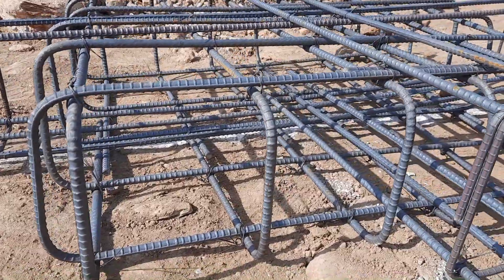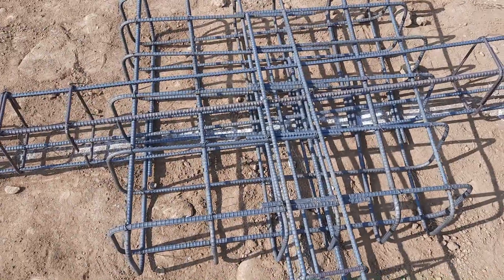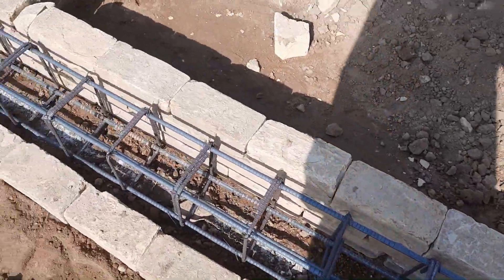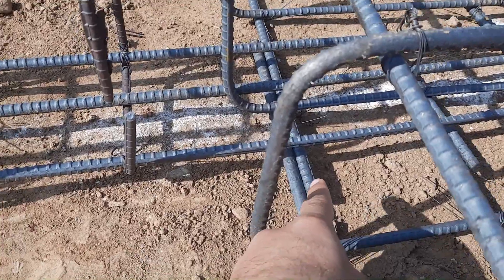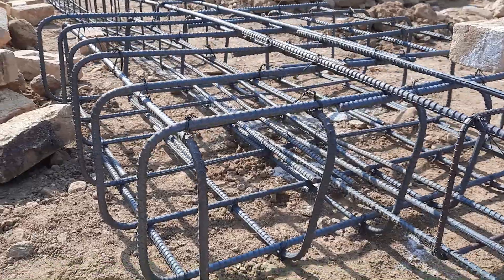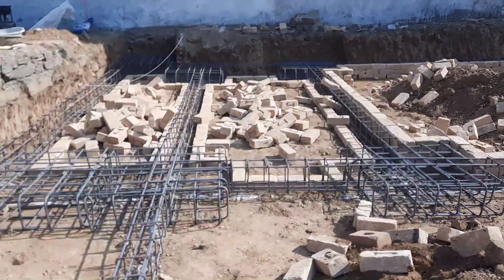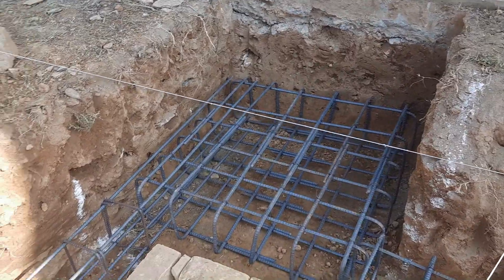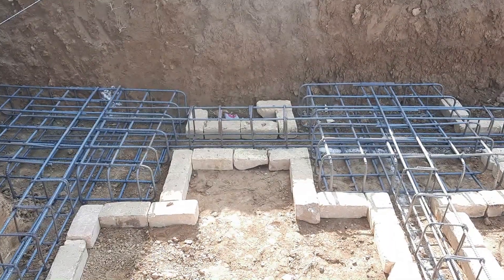Basic Information About Strip Footing And Combined Footing Reinforcement